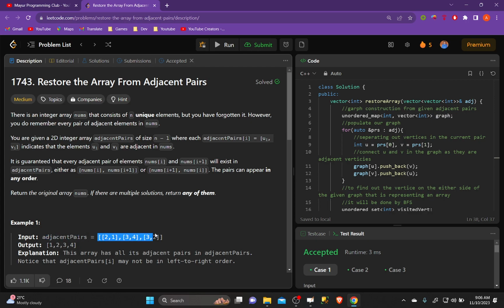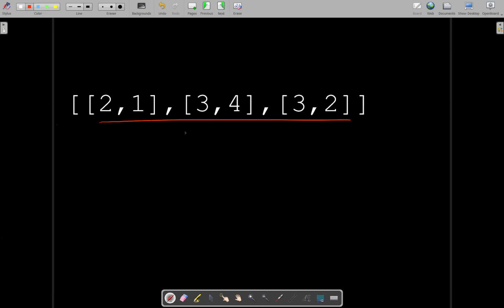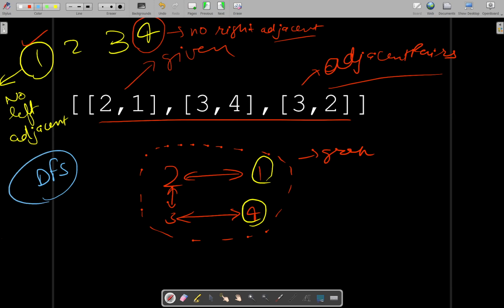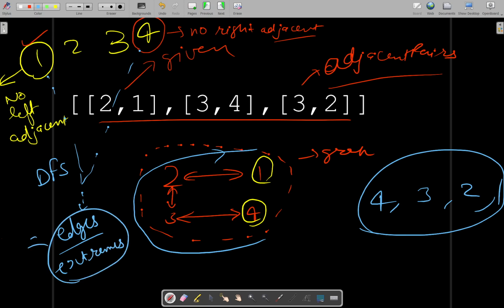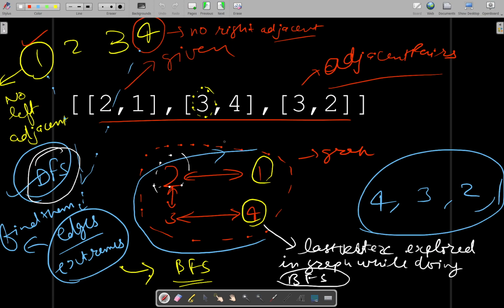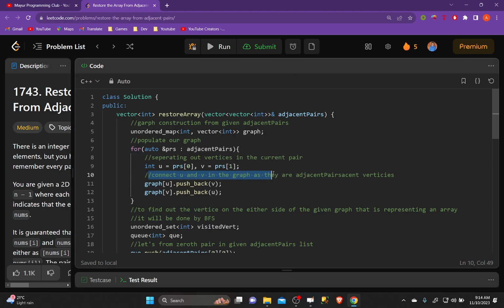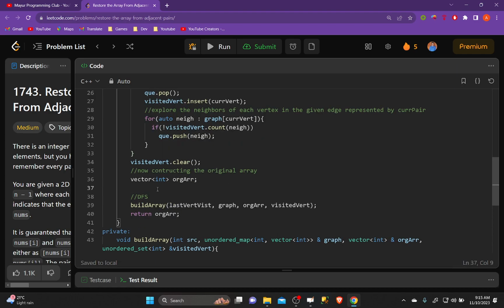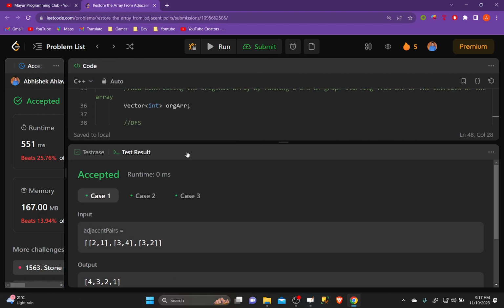1743. Restore the Array From Adjacent Pairs | November | Java | C++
Techniques Used:
BFS: